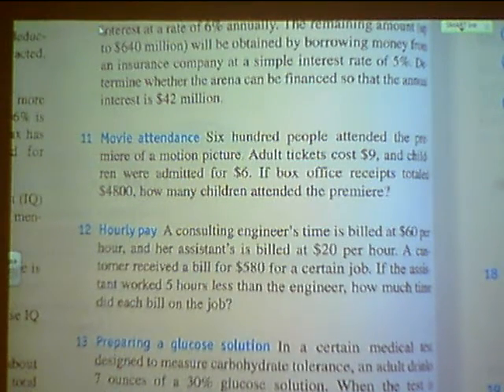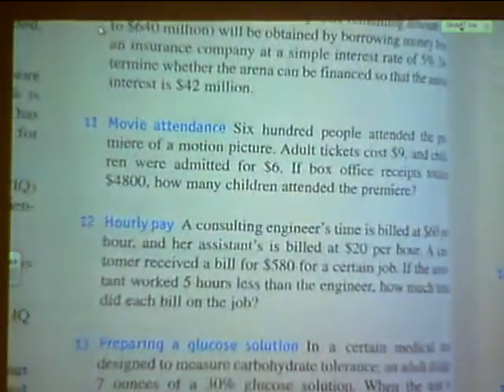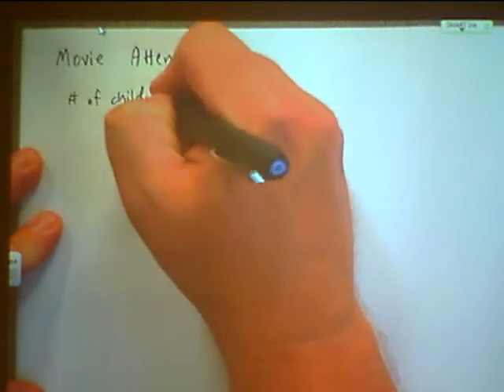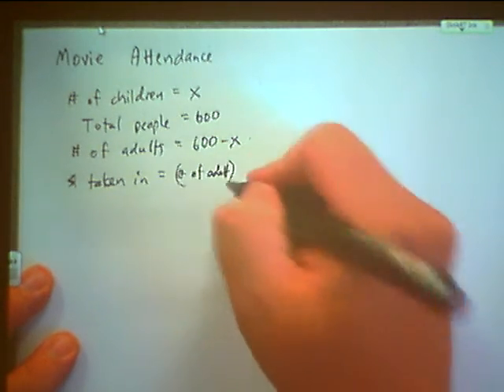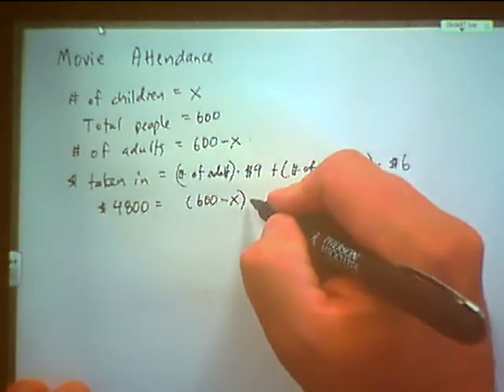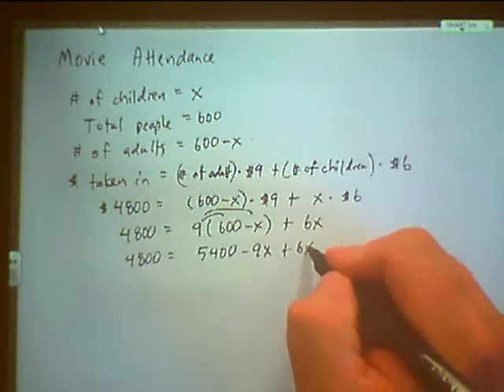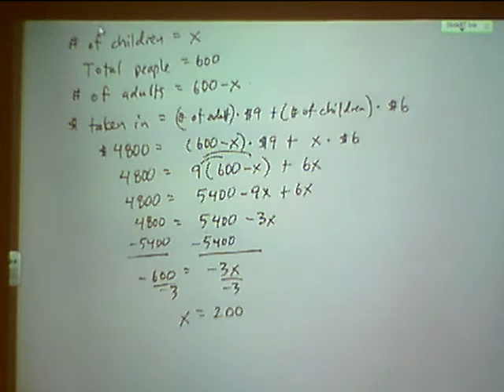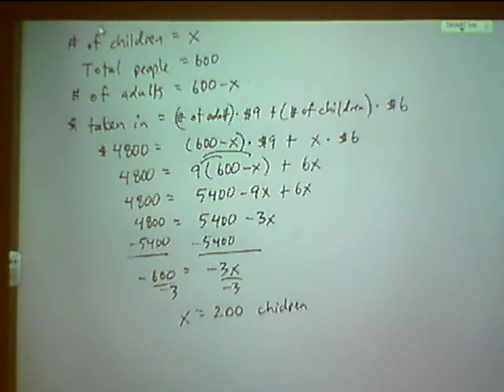MATH136 Sec 2.2 Movie Attendance Story Problem